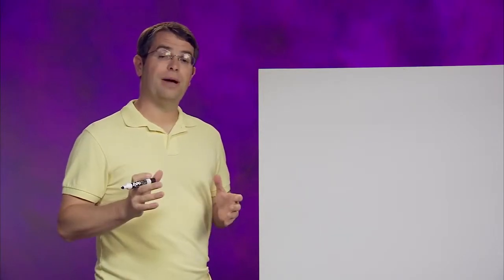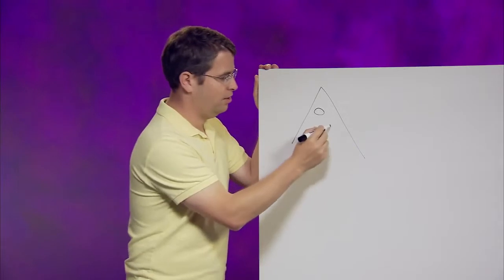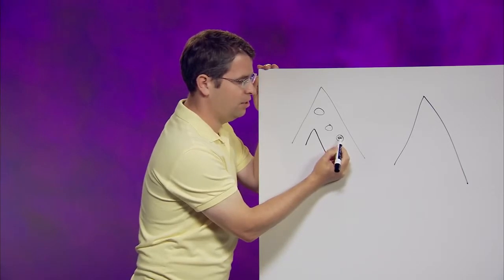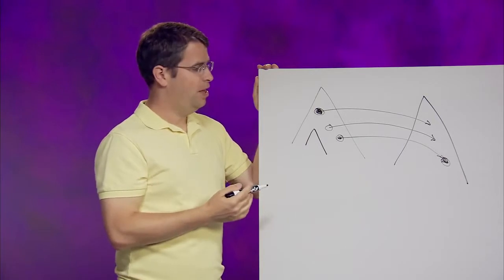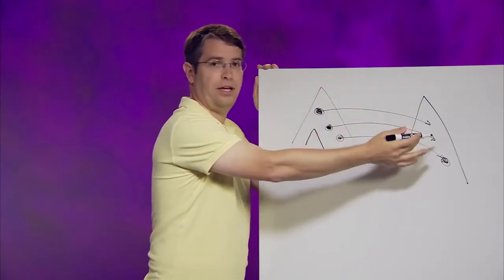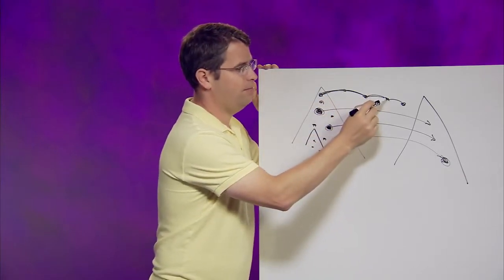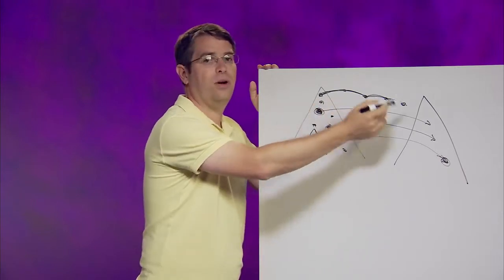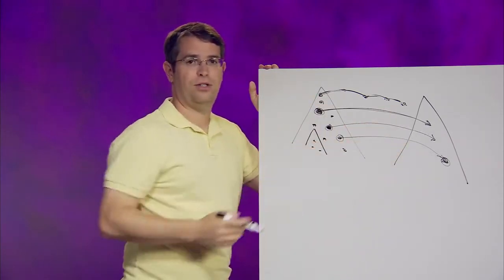SEO-Is there a limit to how many 301 (Permanent) redirects I can do on a site?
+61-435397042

Is there a limit to how many 301 (Permanent) redirects I can do on a site? How about how many redirects I can chain together?
Matt Cutts, Bay Area, California

Other things to watch out for with chained redirects:
- Avoid infinite loops.
- Browsers may also have redirect limits, and these limits can vary by browser, so multiple redirects may affect regular users in addition to Googlebot.
- Minimizing redirects can improve page speed:

MATT CUTTS: Hi everybody.
It's Matt Cutts.
We're back for anotherround of Webmaster
questions and answers.
At this point, we havemade over 375
videos to answer questions.
So we started to say, well maybewe should act a little
bit like Princess Bride and goback to the beginning and do a
little more tutorial sort ofinformative videos to sort of
make sure the people understandall of the really
important things that matter,but that are also sometimes a
little more basic rather thanjust a random question that
somebody asks that we're doinga one or two minute answer.
So I wanted to talk a little bitabout 301 redirects today.
The question is one thatI typed in myself.
And it's, is there a limit tohow many 301 or permanent
redirects I can do on a site?
How about how many redirectsI can chain together?
OK.
So let's go to the whiteboarda little bit.
There's a bunch of differentways to diagram what a site
looks like.
One common one at Google is todiagram a site like this.
Because you've got your URLstructure, and then you can
have a subdirectoryunderneath that.
And so you can have individualpages on the site-- all that
sort of thing.
So let's talk a little bitabout 301 redirects.
The most common case for a 301redirect is you're moving from
one site to another site.
And if you're doing that, youcan put 301 redirects to go to
the root of the new domain.
But that's kind of a waste.
Right?
If somebody is looking for avery specific page, and they
end up going to the root pageof the new domain, that's
really not as useful.
So what we recommend doing isdoing a 301 redirect from the
old page location to the newpage location on the new site.
And so the questionis about whether
there's a limit to that.
Can you do too many301 redirects?
What if I've got 100,000pages on my site?
Is there some cap thatsays I can't do
a 100,000 301 redirects?
And the answer is no.
There's no queueThere's no cap.
There's no limit that says, OK,we are only going to look
at 10,000 301 redirects fromone site to another site.
So that's kind ofhelpful to know.
We'll look at as many pages aswe're willing to crawl on the
old domain.
And if we see a 301 redirect,then we'll put that in the
queue to crawl at thenew location, and
we'll process that.
Now just as a reminder, 301redirects, or permanent
redirects, should only be usedwhen you're truly migrating
for all time in eternity.
You're not ever coming back.
If it's going to be temporaryor you might undo it after a
while, that's a good opportunityto use a 302, or a
temporary redirect.
OK.
So you've got your301 redirects.
It's totally fine to doit from every page.
In fact, it's better to doit from every page to the
corresponding new pageon the new site.
There's no limit on the numberof 301 redirects that we're
willing to crawlwithin a site.
But there is one limit thatyou should know about.
Suppose you start on one pageand you do a 301 redirect to
another page, and then you doa 301 redirect to another
page, and then--
you can see what's coming--
you do a 301 redirect to anotherpage and another page.
At what point does Googlebotsort of stop and get busy and
say, you know what?
I'm done following redirects.
If you can do it in onehop, that's ideal.
Right?
Because then you don't have toworry about people getting
lost. The latencyis much lower.
All that sort of stuff.
But we are willing to followmultiple hops, multiple levels
of redirects.
At the same time, if you get toomany, if you're getting up
to the four or five hops, thenthat's starting to get a
little bit dangerous, in thesense that Google might decide
not to follow all ofthose redirects.
So there's no limit perpage or per site.
There's no limit per site onthe number of permanent 301
redirects that we'll follow.
However, there is a limit in thesheer number of chain of
redirect hops that we arewilling to follow.
So if you can keep that downto one or two, maybe three,
that's much better.
Once you get five or sixredirects in a row, in a
chain, the odds are very, verylow, close to zero, that
Googlebot would actually followall of those redirect
hops to get to thenew destination.
So that's just a very quickoverview of how it works.
I hope that explains thingsrelatively well.
And if can do those redirects todo the granularity of page
level to page level, that'sa great user experience.
And the page rank and thosesorts of things should flow
relatively well to thenew site as well.
And so everything shouldgo pretty smoothly.